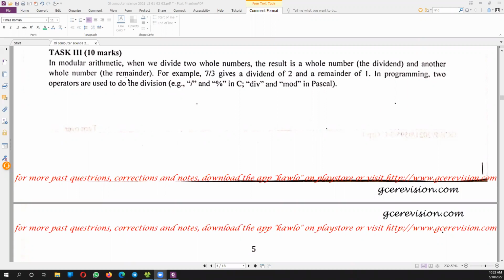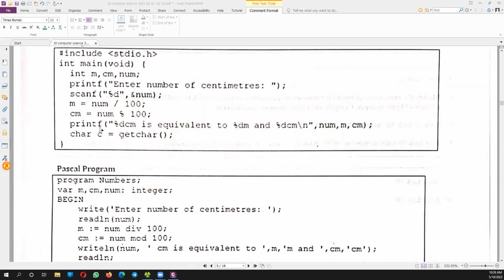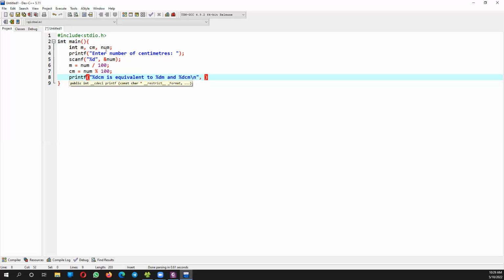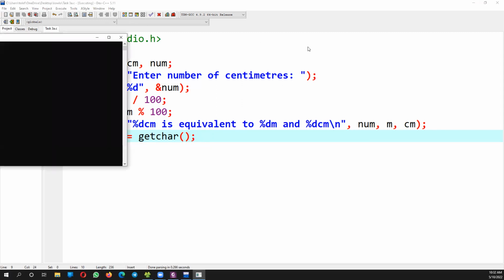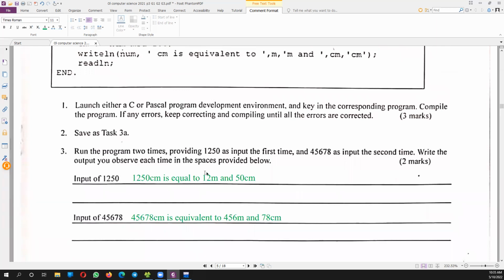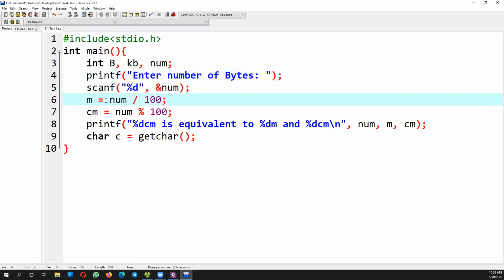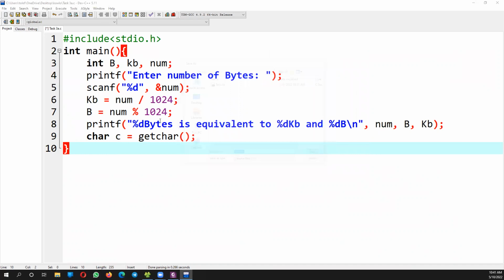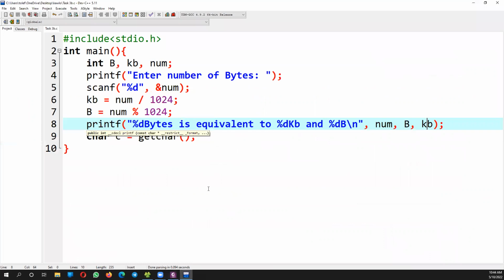GCE O LEVEL 2021 COMPUTER SCIENCE PAPER 3 GROUP 1 TASK 3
-Cameroon GCE Ordinary level correction for computer science 2021 paper 3 group 1 task 3 (programming).
and download our application kawlo on play store using the